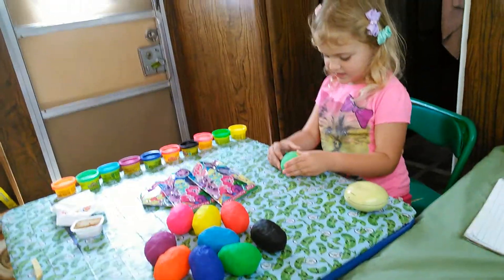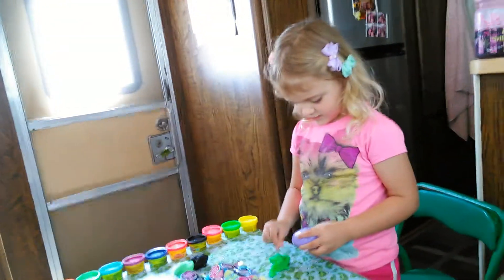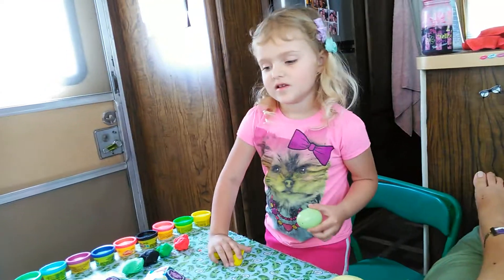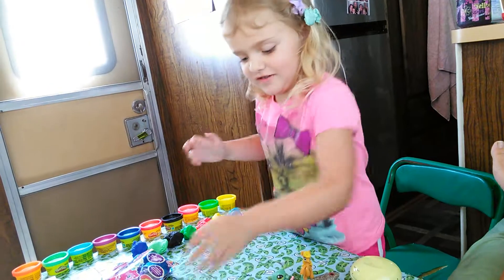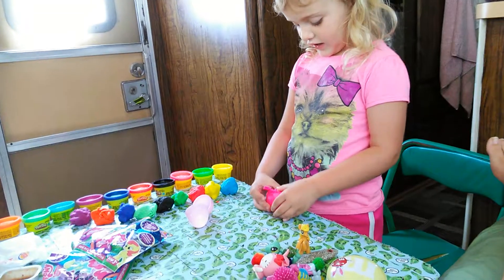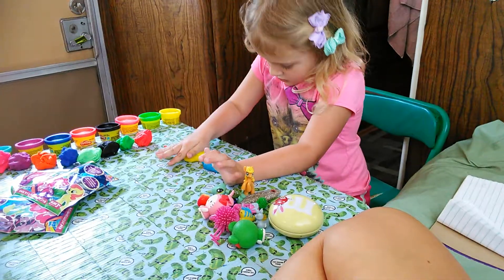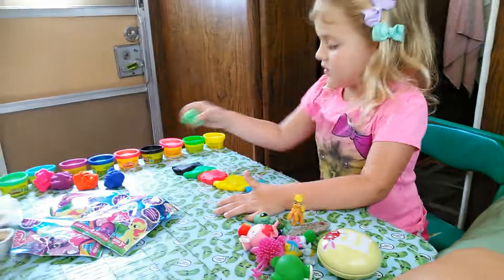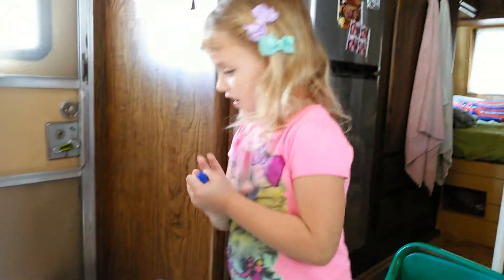Annalyse and her surprise eggs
A 3 year old who loves watching surprise eggs on YouTube! She has finally got her chance to open some playdoh surprise eggs of her own!